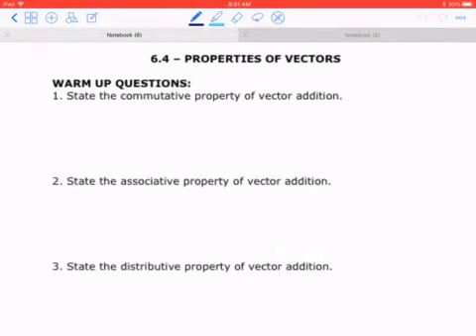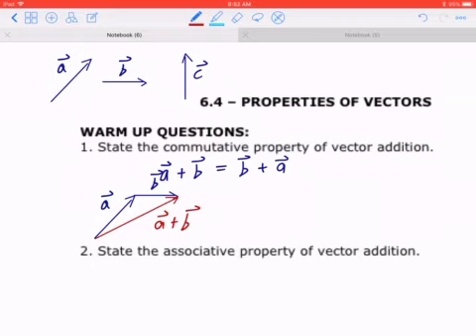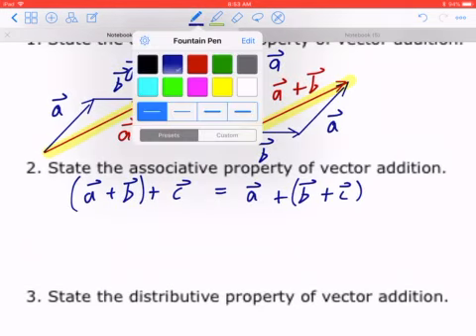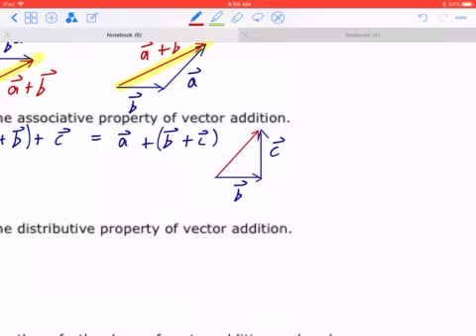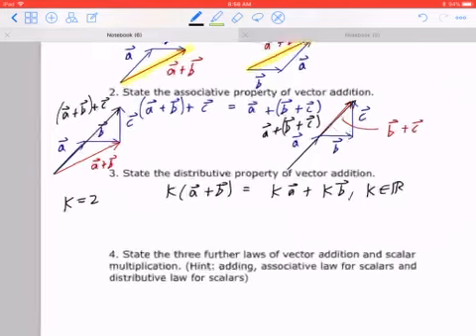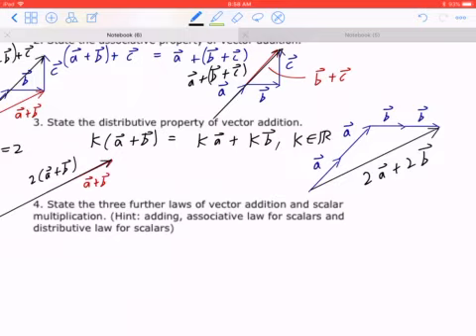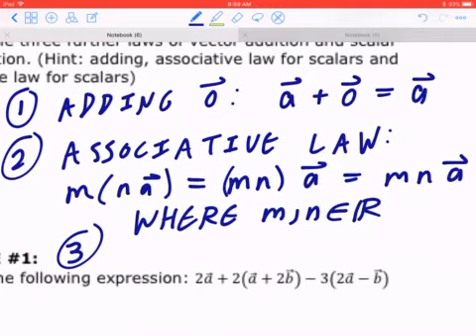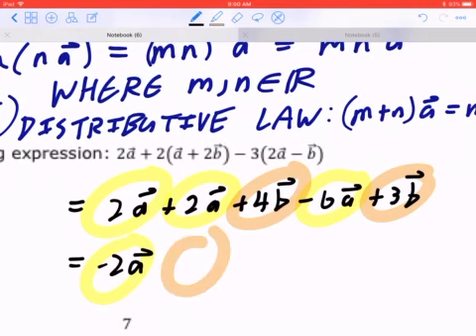Lesson for chapter 6.4: Properties of Vectors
From Nelson Calculus and Vectors 12
Pg. 302